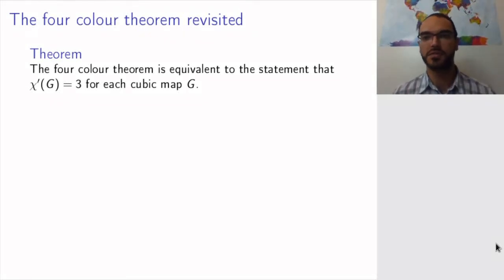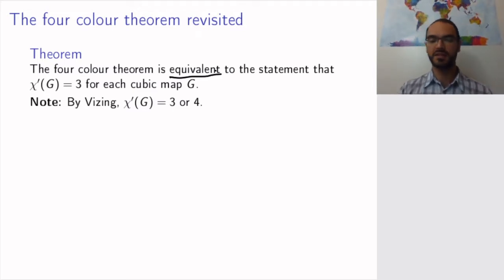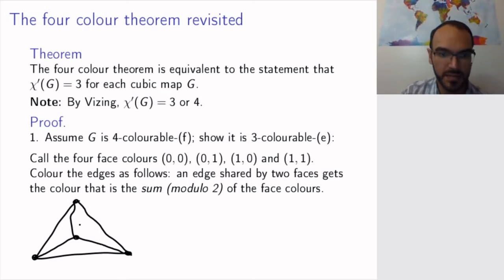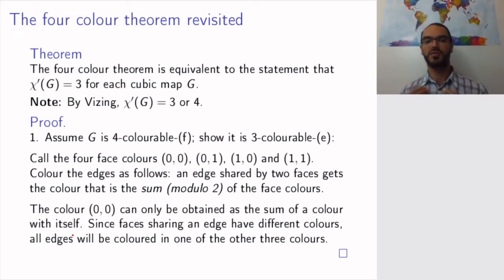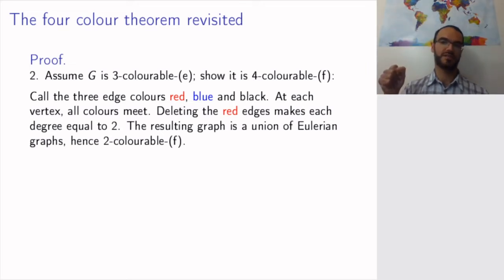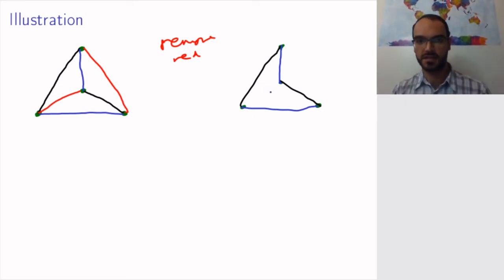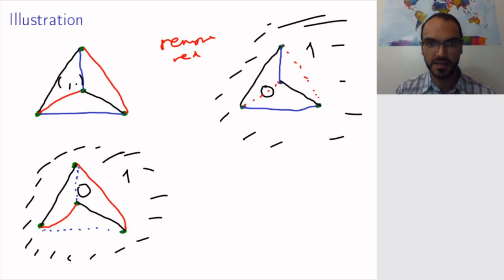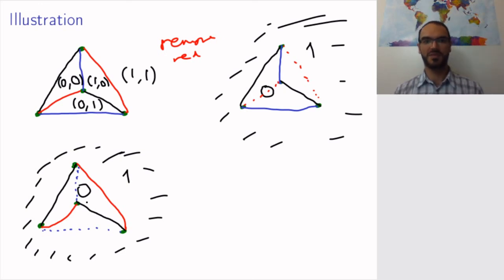20.3 The Four Colour Theorem revisited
Why can you colour all borders on a map using only three colours?